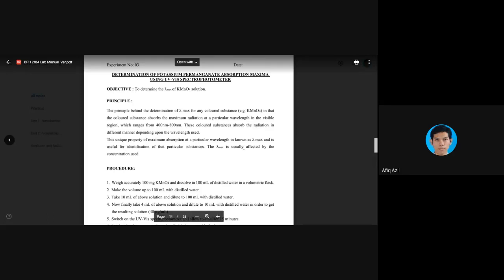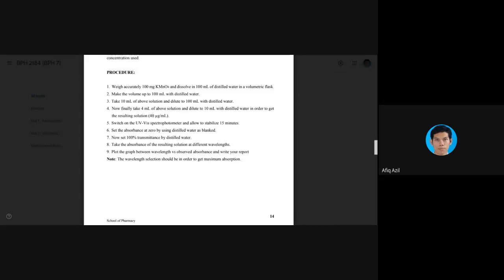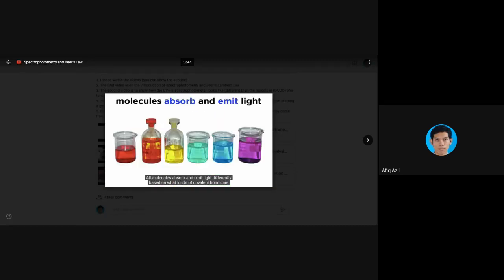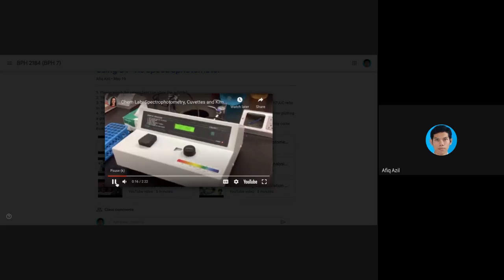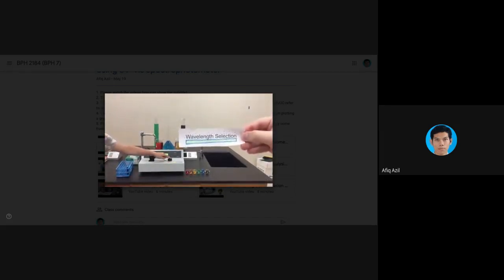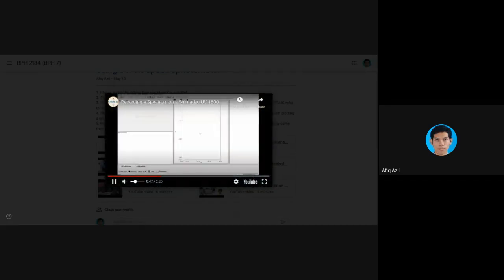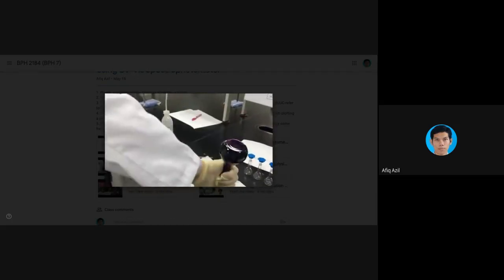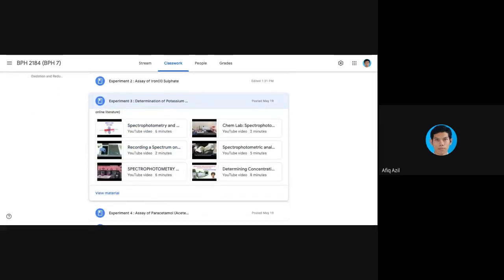Determination of Absorption Maxima for Potassium Permanganate Solution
This is a video on the virtual practical of Determination of Absorption Maxima for Potassium Permanganate Solution (BPH 2184 / BPS 2183)